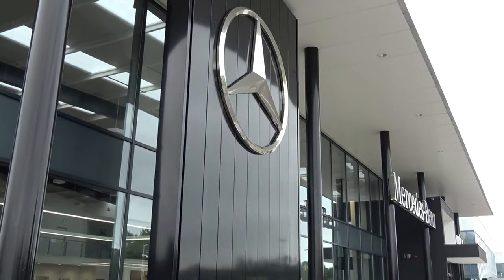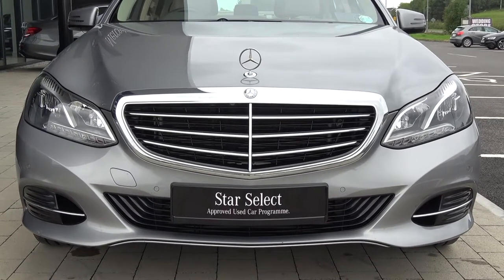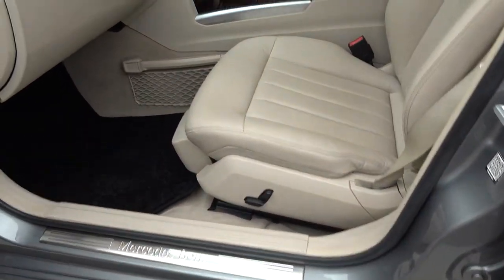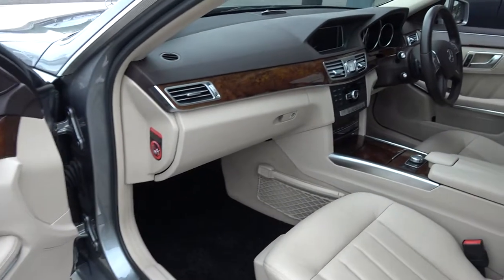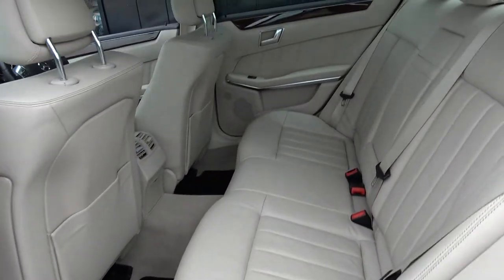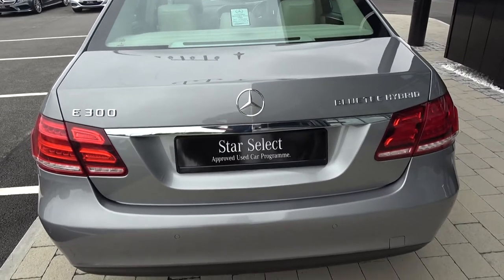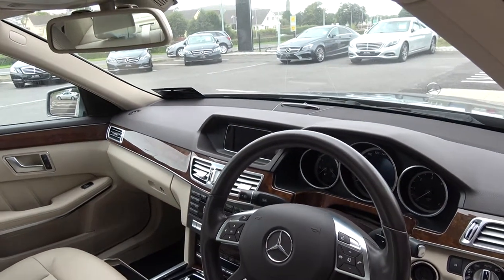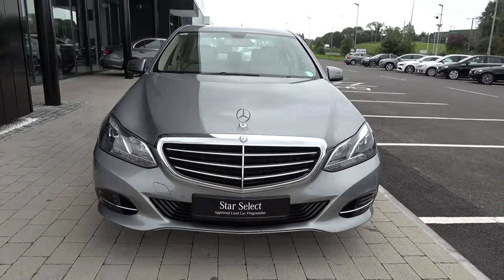CMG MERCEDES-BENZ: 142LM56 Mercedes-Benz E-Class E300 Bluetec Hybrid Auto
For further details on this truly stunning vehicle please call our dedicated, professional & friendly Mercedes-Benz Sales Team today & to avoid disappointment arrange for an immediate Test Drive - Tel: - You won't be disappointed!!